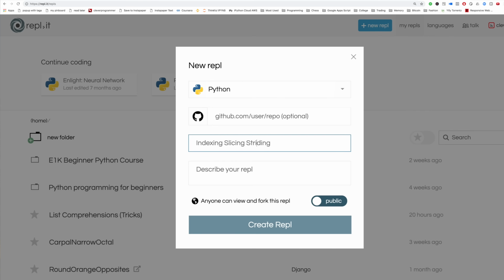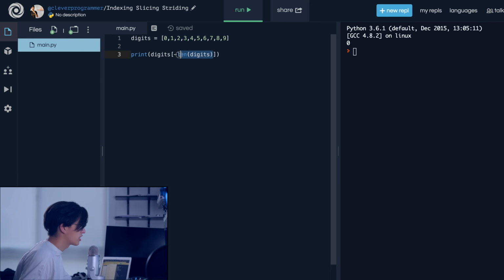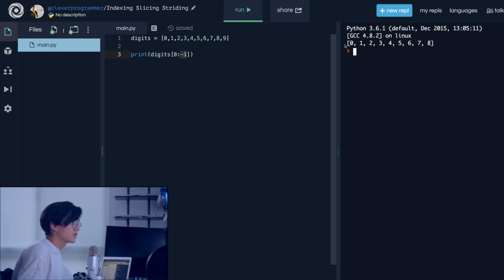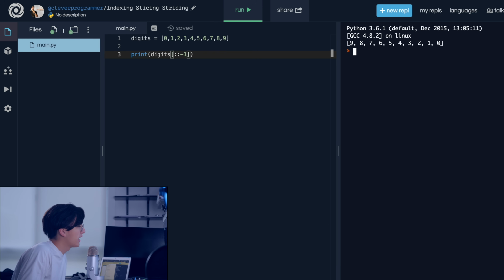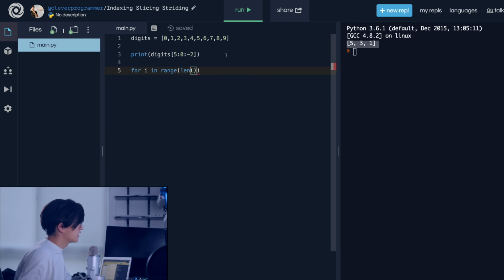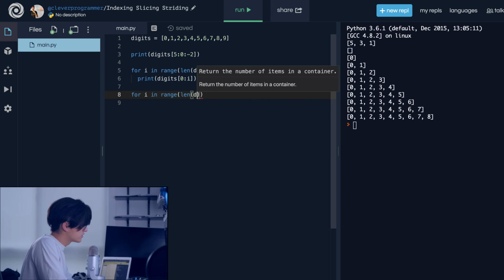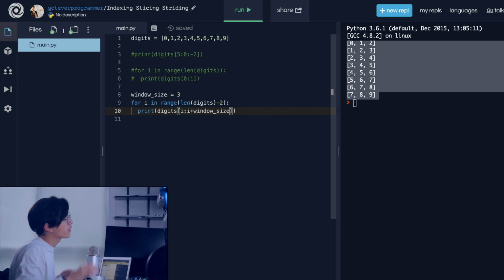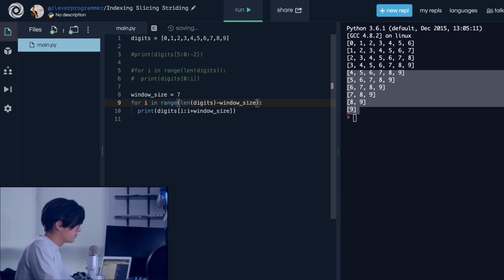11 - how do I get a sublist in python? (Python tutorial for beginners 2019)